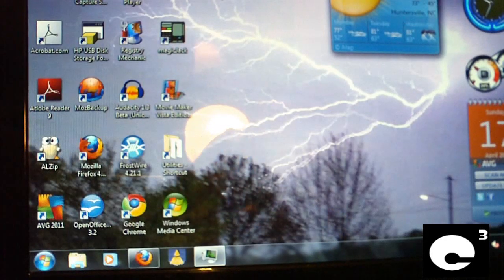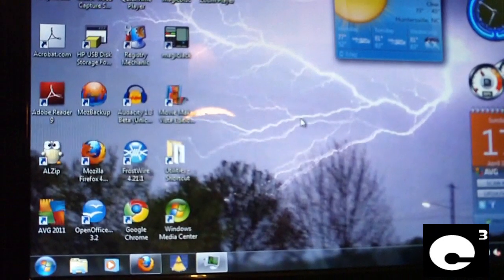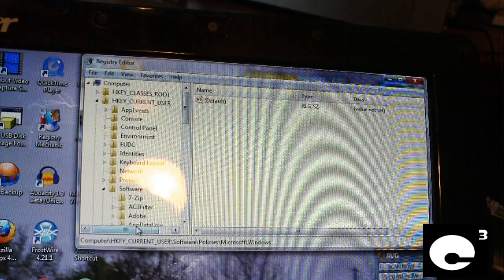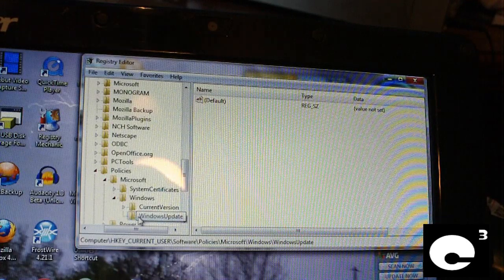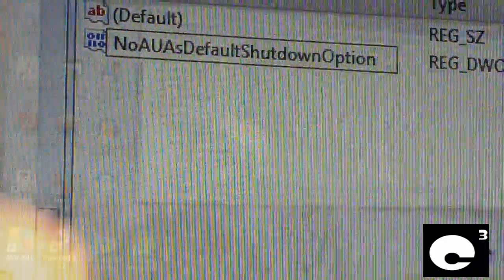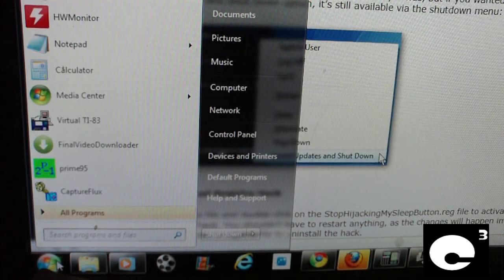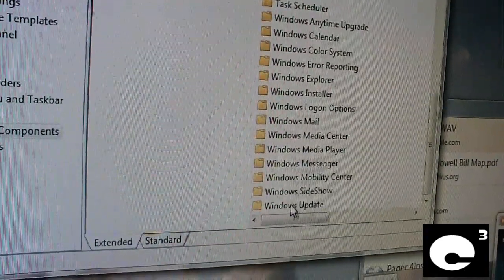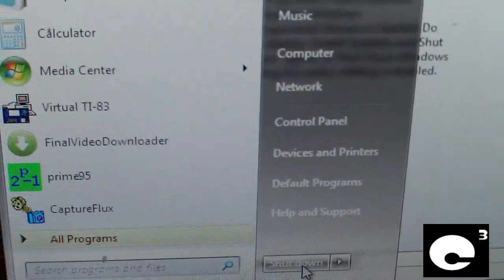Remove Windows Update from the Shut Down button in Windows 7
Let's say that there's a bad storm approaching, and you need to get your PC shut down quickly without having to unplug it, shutting it down improperly. You click on the start button and proceed to select "Shut Down", but the only problem is that Windows Update has tied itself to that button in particular. You can log off, then have access to a "shut down only" option, but it gets annoying when you should be able to just simply shut down from the desktop... Well I'll show you how to inform Windows Update who's boss and kick Windows Update out of the Shut Down Button in the start menu.